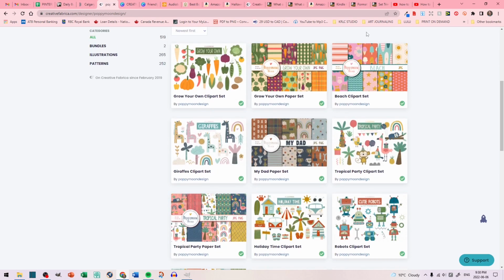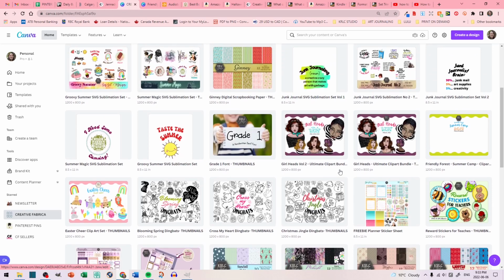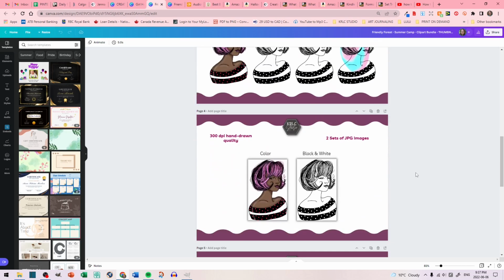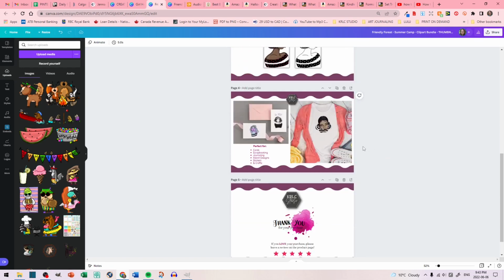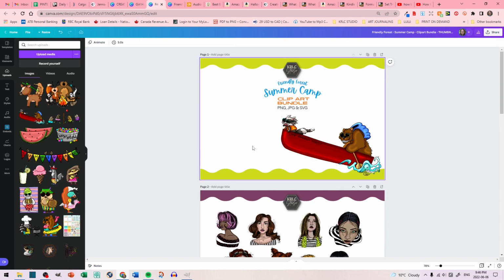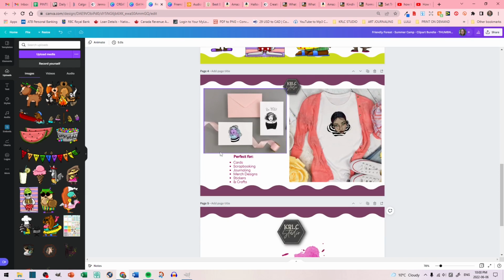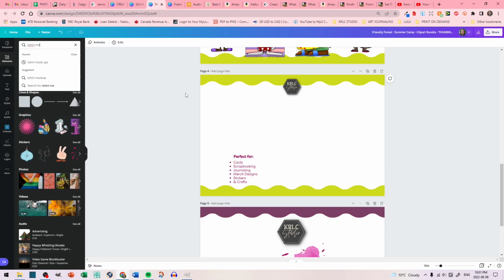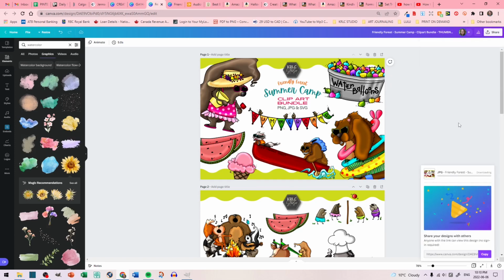Making Product Thumbnails for your CF Store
Today I’m going to show you how I make my product thumbnails. Take any of these tips and use them to help make your own; this is completely up to you. Just remember there is more than one way to do something worthwhile!

This is how I create mine, and I’m always learning how to become a better seller on CF, so this tutorial is a great teaching tool for me too!

Also, please let me know if there are any topics about CF you’d like me to do a tutorial about, and I’ll see what I can do.

I greatly appreciate your support and feedback. You're all AMAZING!!!